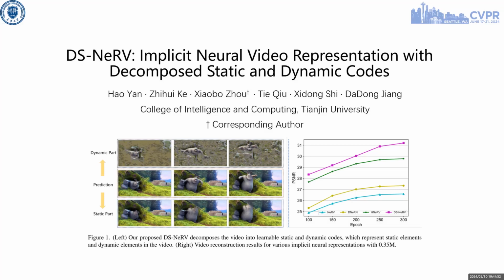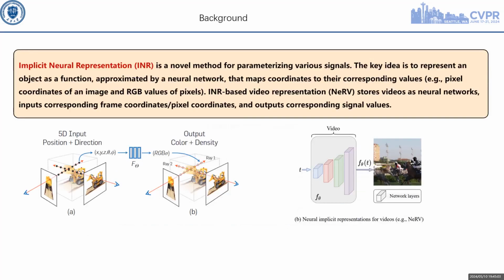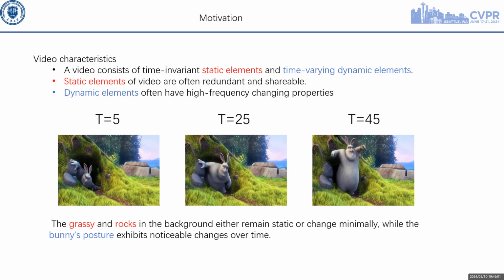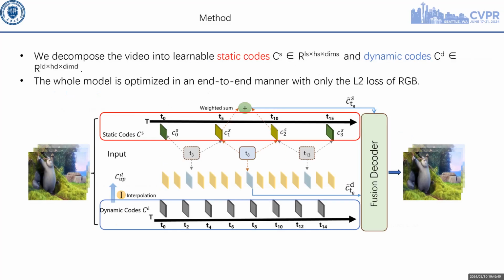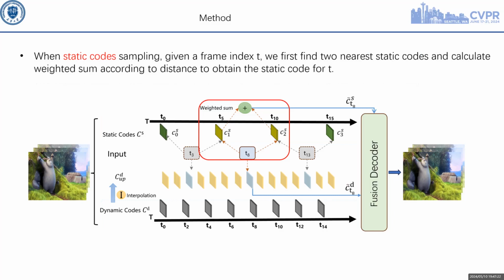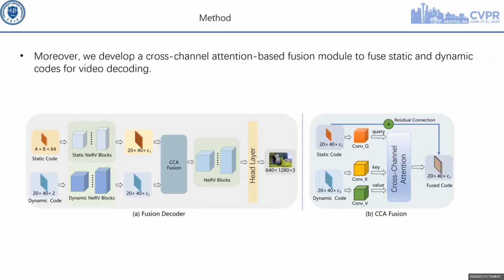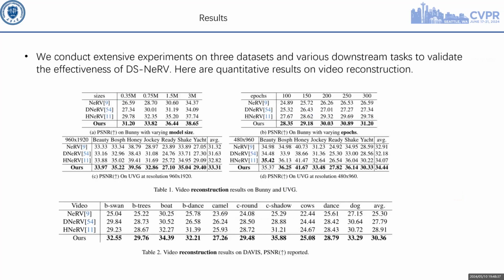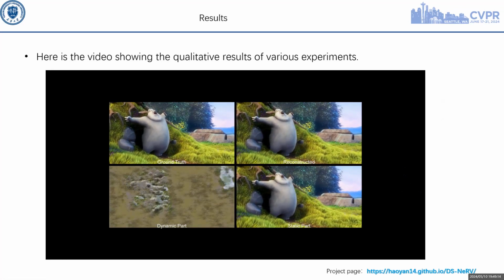[CVPR 2024 Poster] DS-NeRV: INR Representation with Decomposed Static and Dynamic Codes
[CVPR 2024 Poster] DS-NeRV: Implicit Neural Video Representation with Decomposed Static and Dynamic Codes